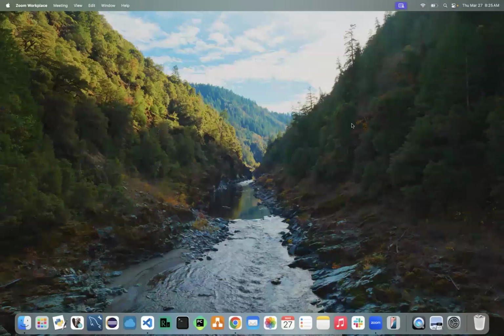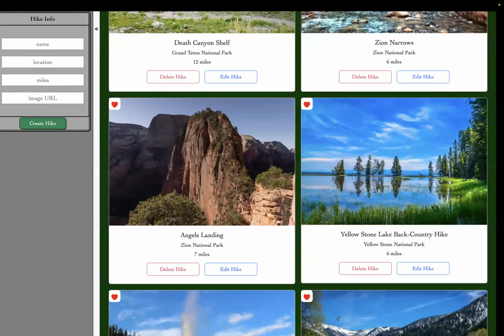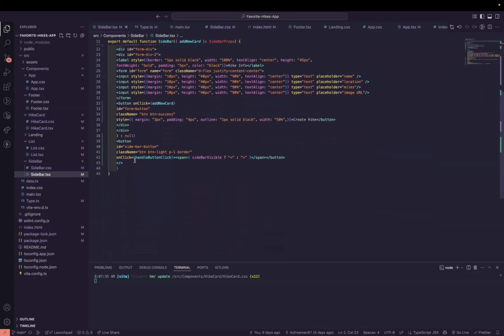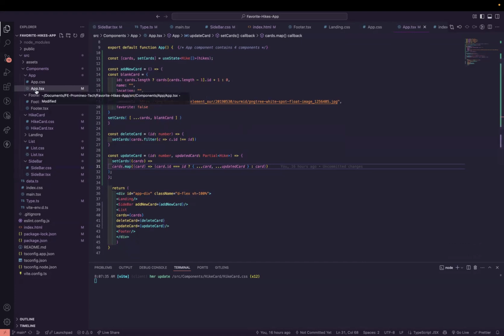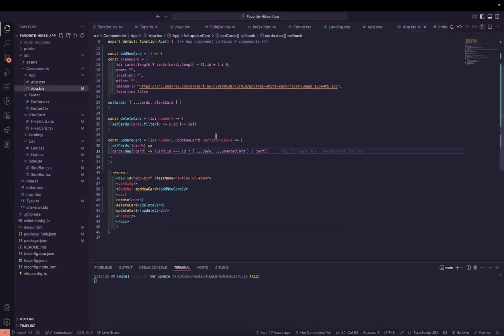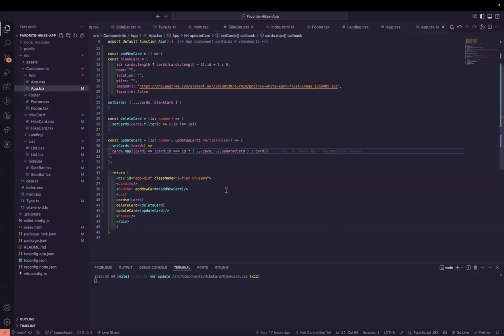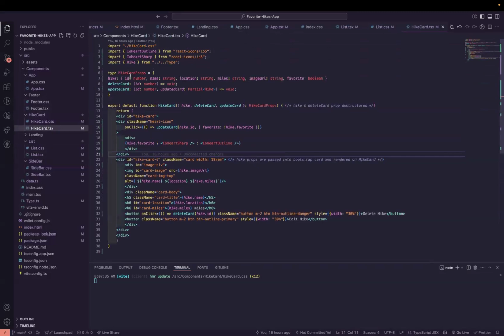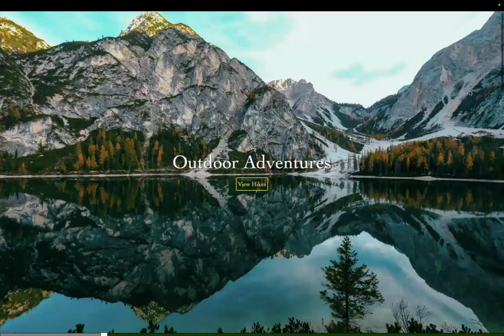Favorite Hikes App Updated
I updated the hiking app from last week and added the ability to create cards, delete cards, and favorite cards.